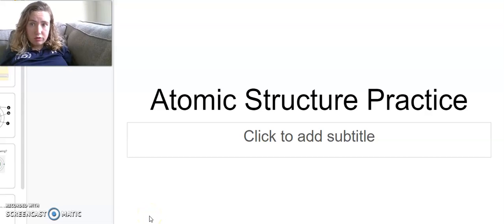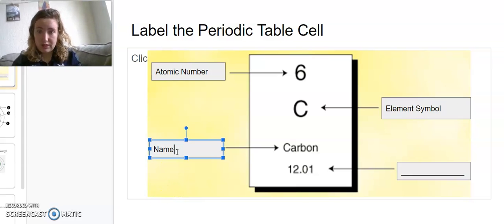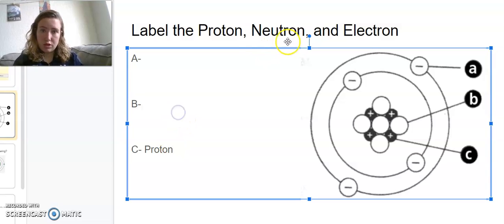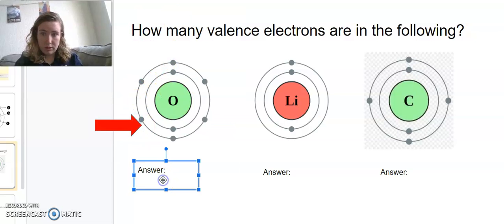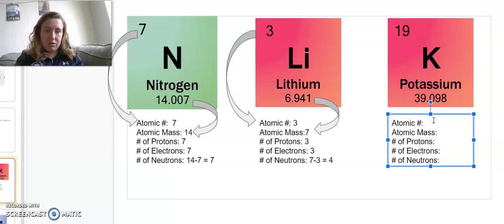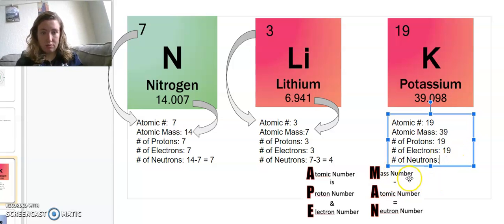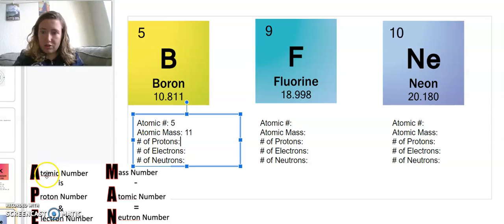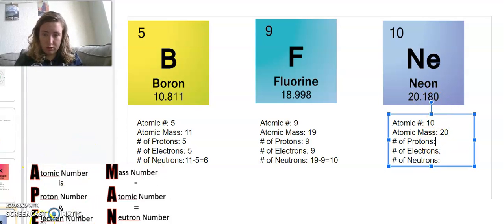Atomic Structure and Math HW Walk-through